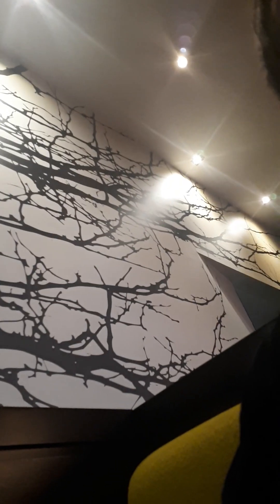last day of school part 3